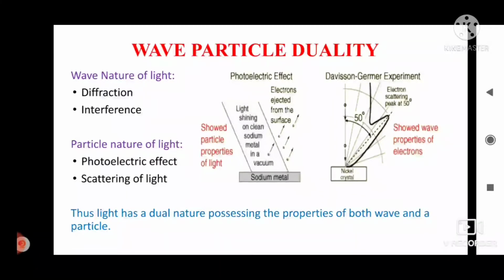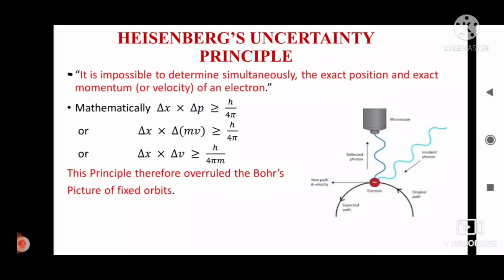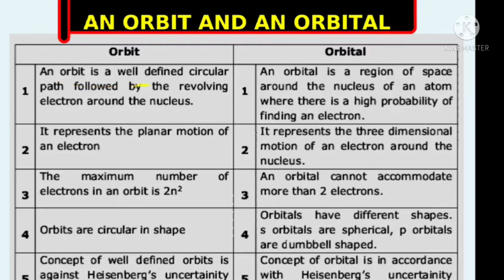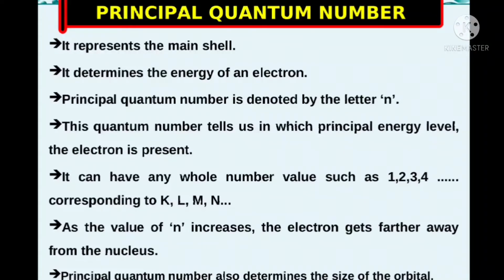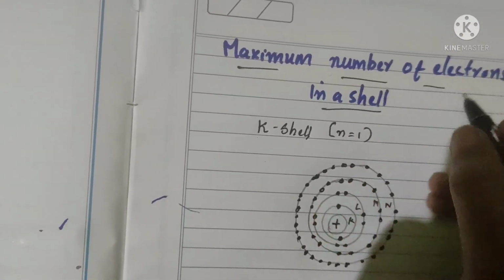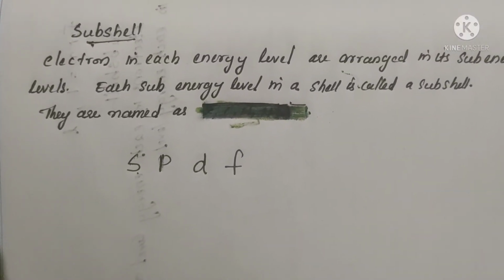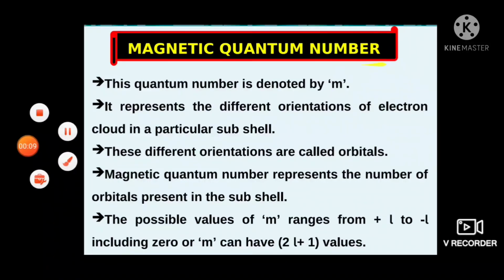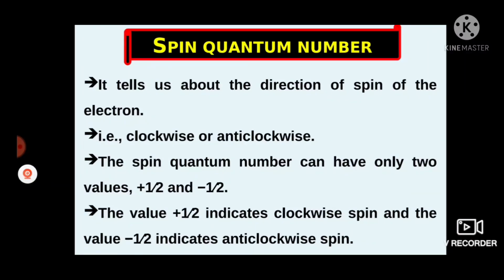class -XI Chemistry -ch -2 LECTURE VIDEO